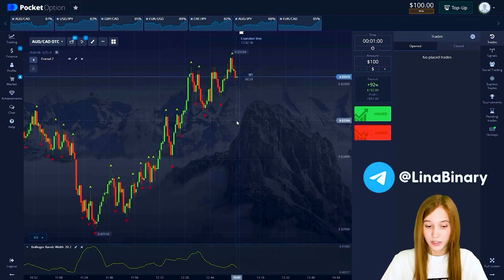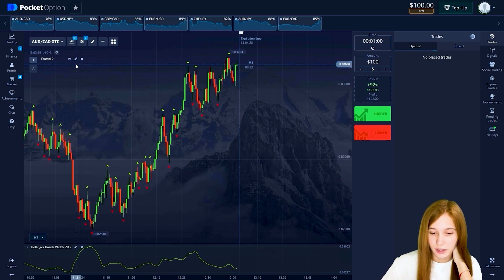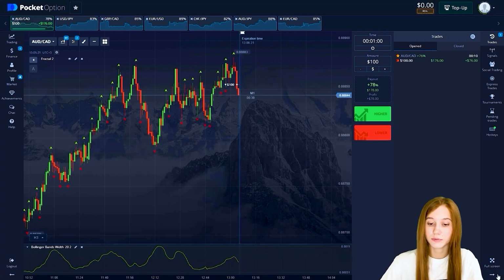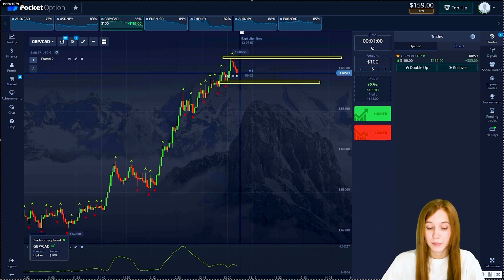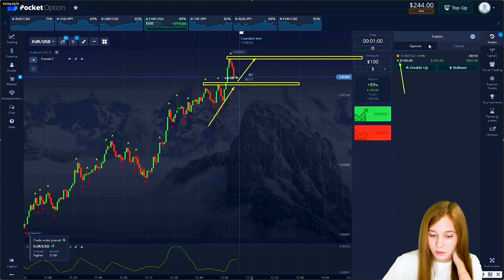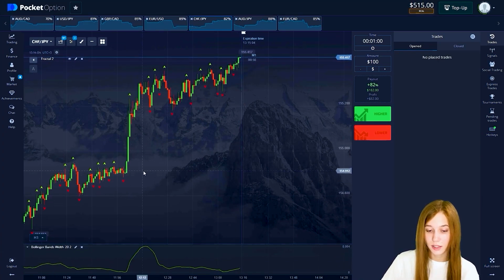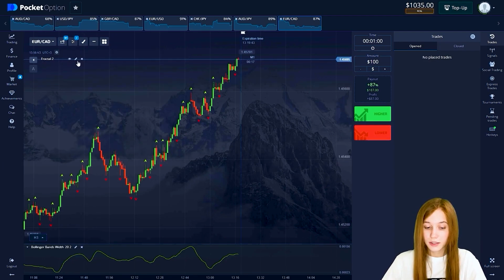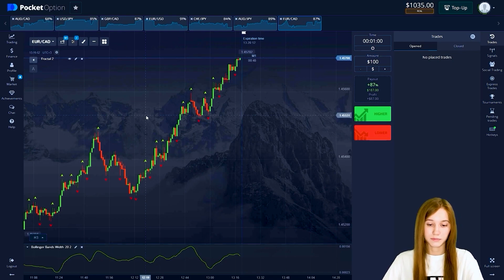ChatGPT Binary Trading | Make $10.000 Daily On Trading | Quotex Strategy